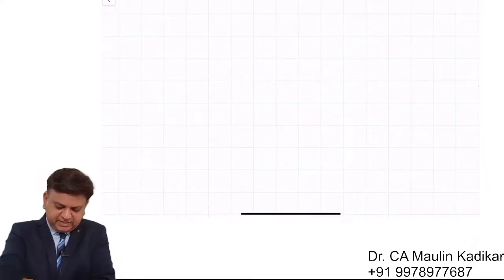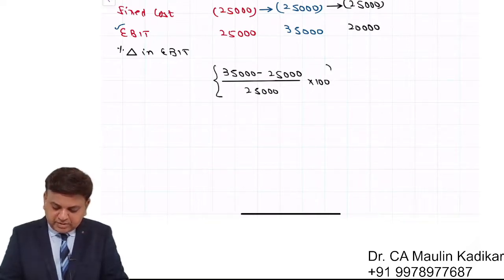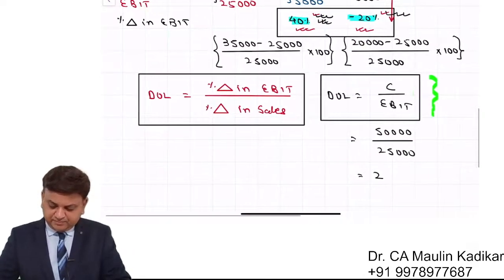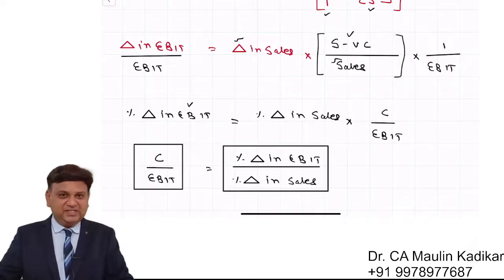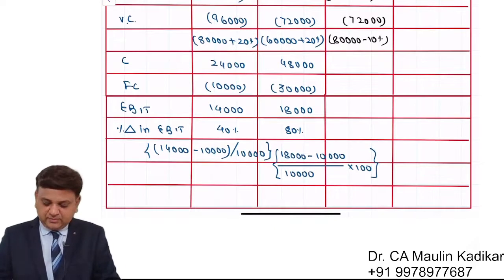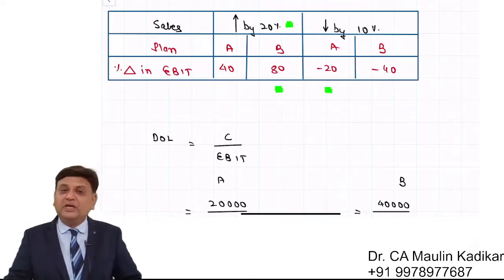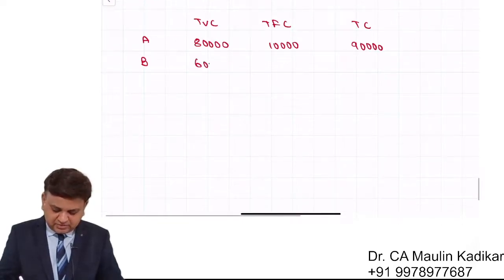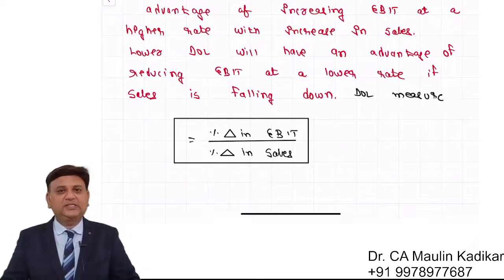EBIT for Year 2 if sales increases by 20% And decreases by 10% . Part 2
ABC Ltd. is considering manufacturing and selling of a product. The company is considering either to implement Plan A or Plan B
Following information have been given about expected result of each of the plan for year 1.
 A B
Sales 1,00,000 1,00,000
Variable Cost (80,000) (60,000)
Contribution 20,000 40,000
Fixed cost (10,000) (30,000)
EBIT 10,000 10,000

From the above information calculate
1. EBIT for Year 2 for each plan if sales increases by 20%.
2. EBIT for Year 2 for each plan, if sales decreases by 10%
3. Which plan, Company should select in first year?